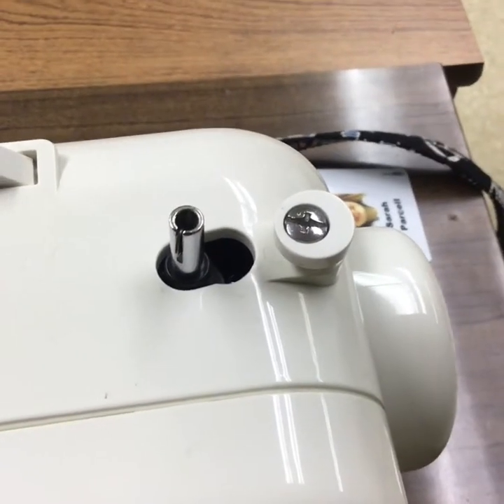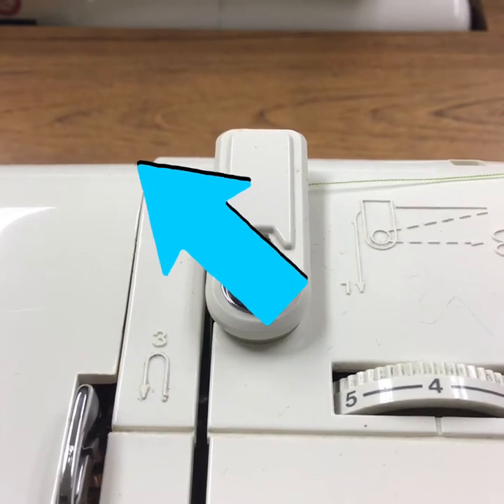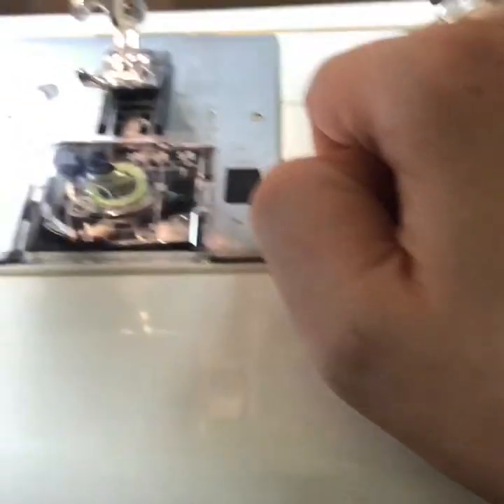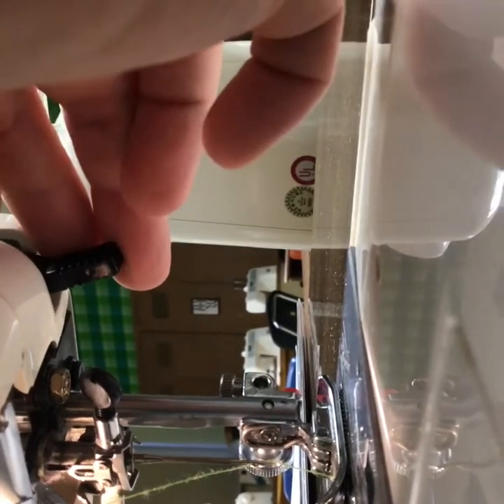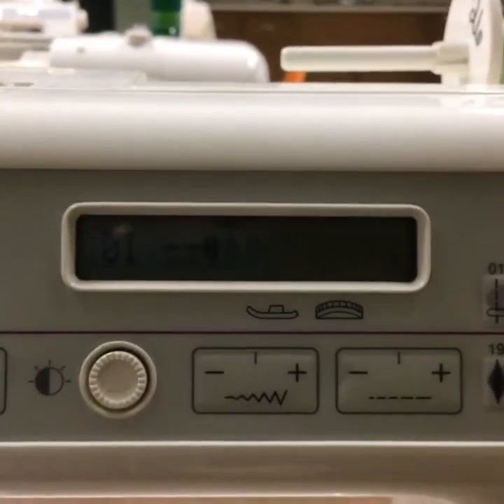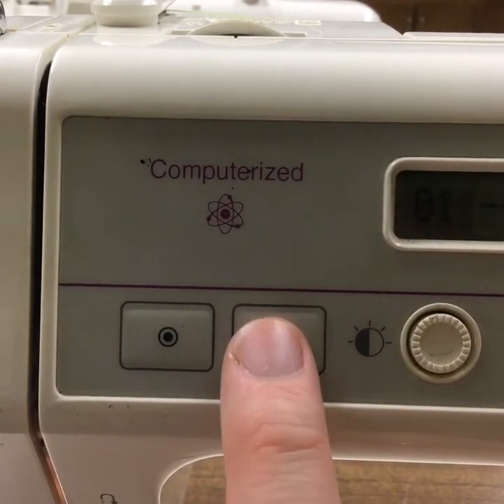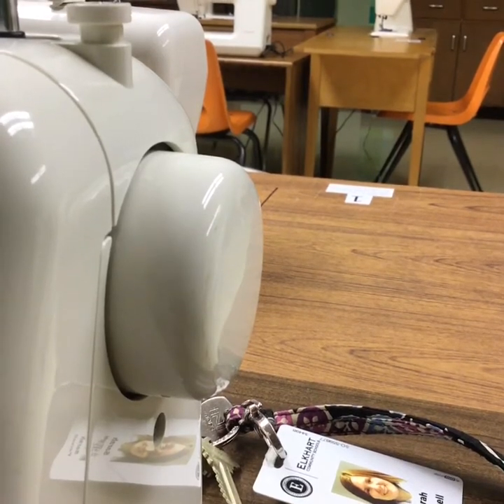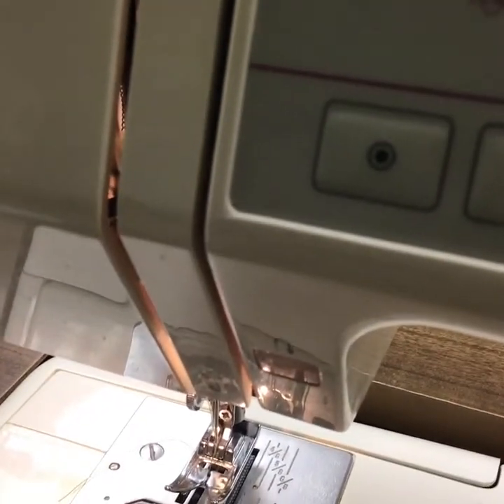sewing machine parts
This video I go over the parts of the sewing machine and their function. This is meant for my fashion 1 class BUT may be used by anyone